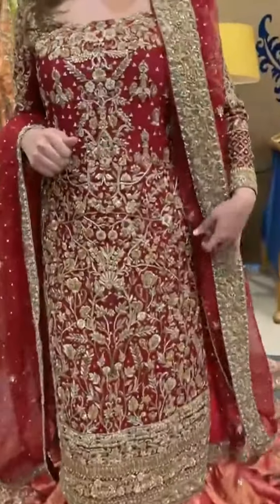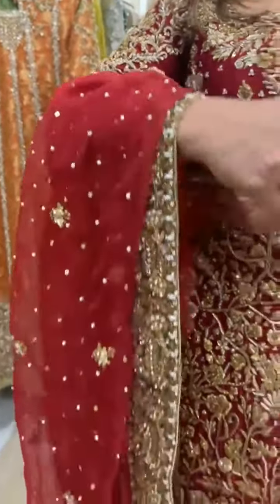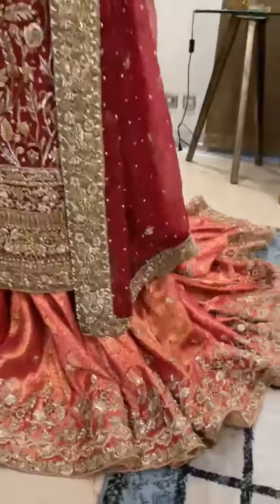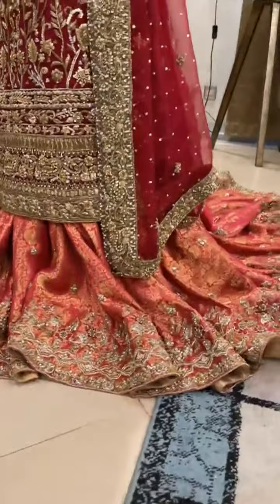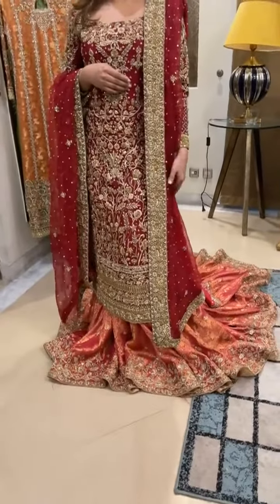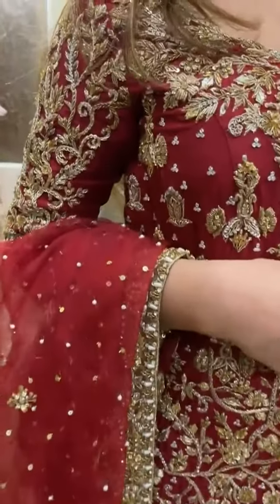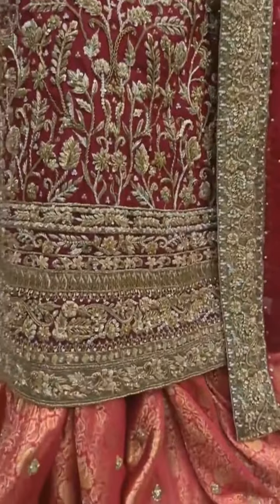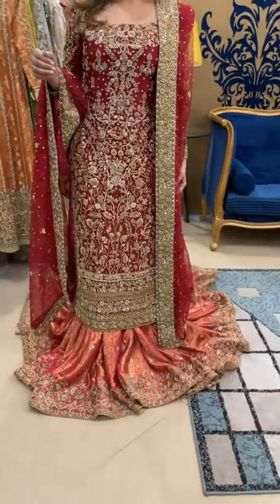red# velvet Designer Bollywood Lehenga for 5% Cost | Royal Palki Lehenga red#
Sakshi Here,

Ready to Fulfill all your requirements
IF YOU HAVE ANY DESIGNS OF YOURS WE CAN MAKE THAT AS WELL. CUSTOMISED STITCHING.
Delivery time: 4-6 weeks
ADVANCE PAYMENT ONLY .
WORLDWIDE SHIPPING
INBOX FOR PRICE
Voguemart5 (Sakshi Sindhi )Is a Worldwide Web Store, We Show You In This Channel Our Latest Collection
                                       Sakshi Sindhi
                                    Keeps You In Style
HELLO FRIENDS
Most Popular Design

PAYMENT METHOD
BANK TRANSFER ✅
PAYTM✅
100% TRUSTABLE
NATIONAL-RETURN VALID FOR 5 DAYS✅
INTERNATIONAL-RETURN VALID FOR 20 DAYS ✅
PLEASE DECISION MAKERS ONLY, YOUR DECISION CAN BE YES OR NO